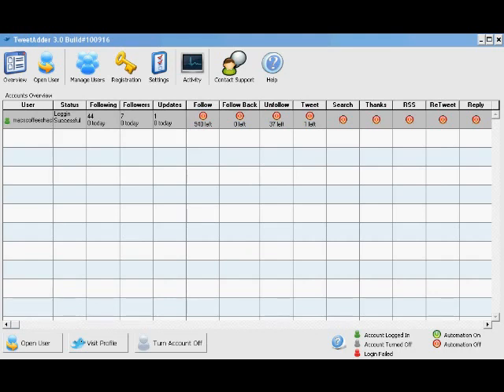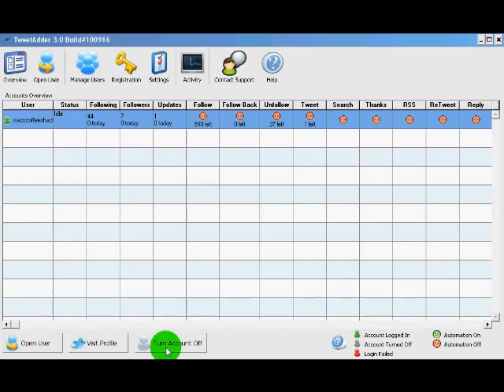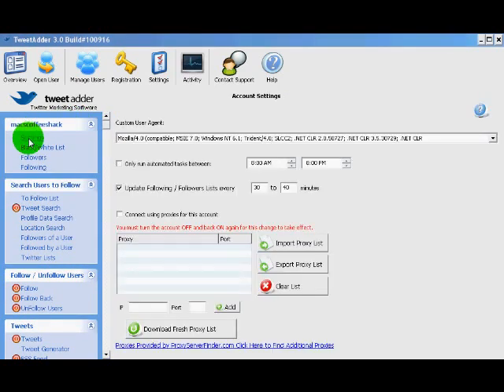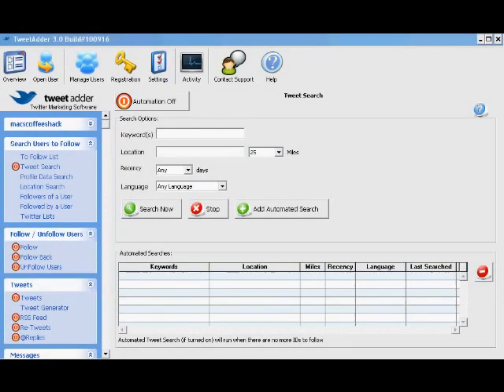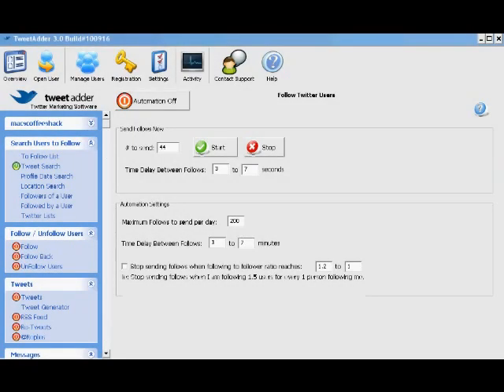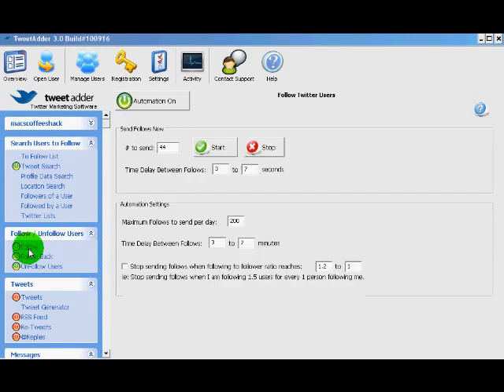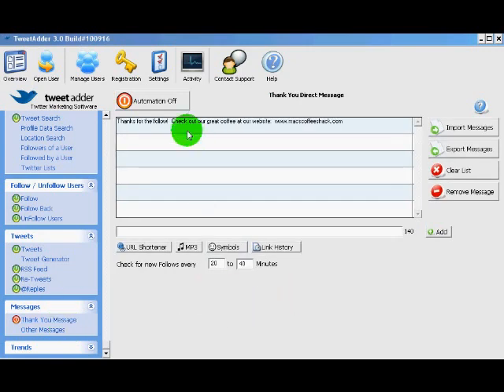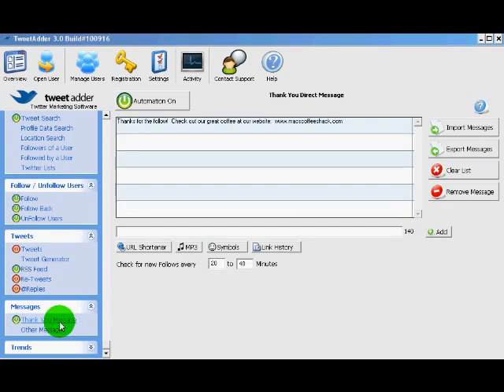Tweet Adder3 - Twitter Marketing Software Tutorial - Using Automated Messages